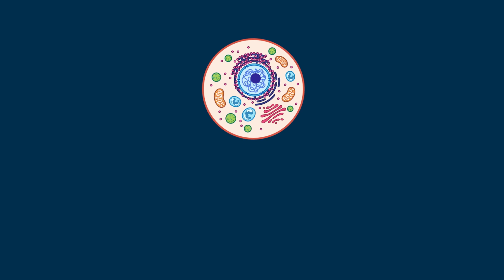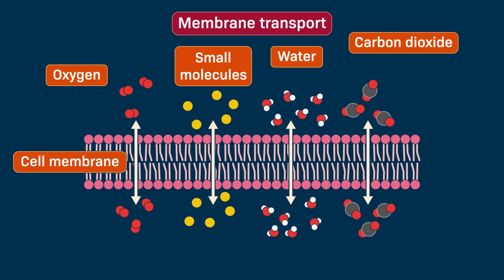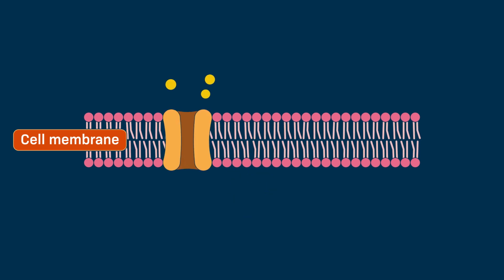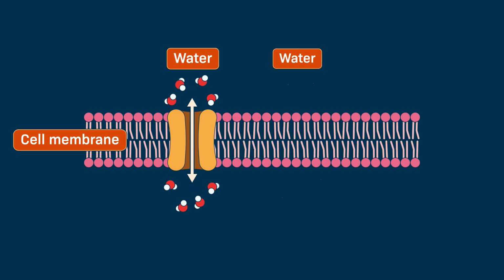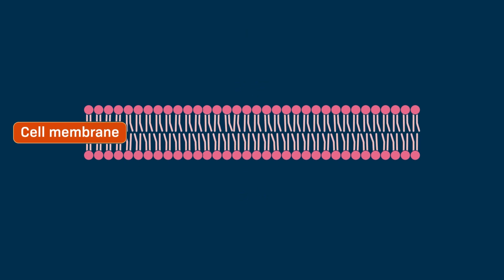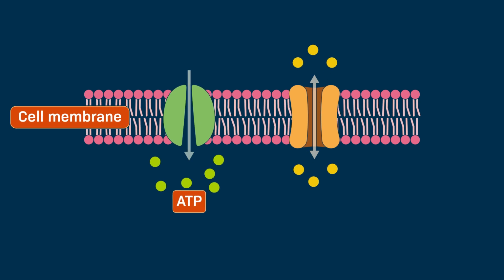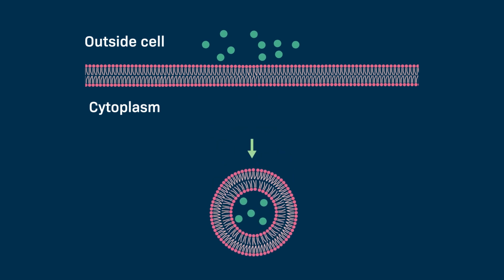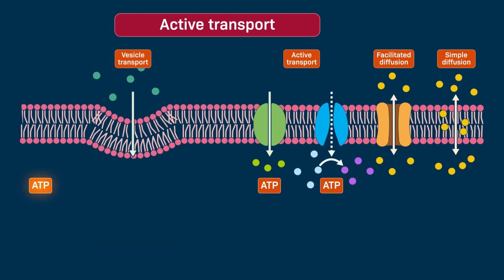Membrane Transport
This video explores how substances move across cell membranes through various types of membrane transport. From passive transport, like simple diffusion, to active transport requiring ATP, and vesicle transport for large molecules, each method allows cells to control what enters and exits. Learn how these processes keep cells functioning effectively.